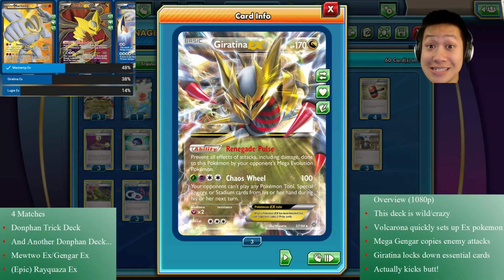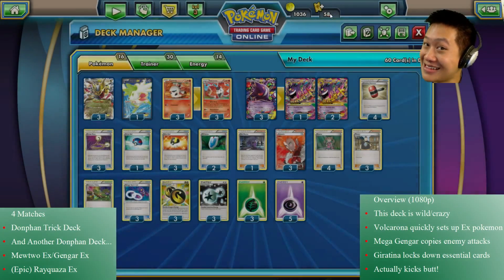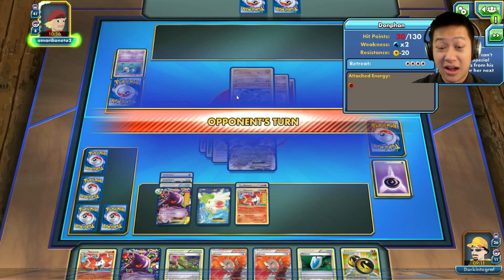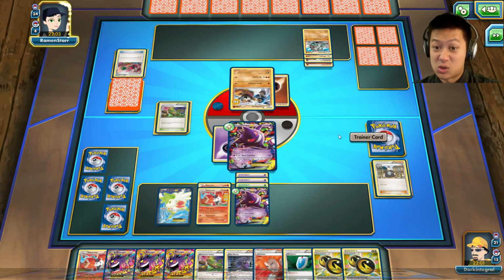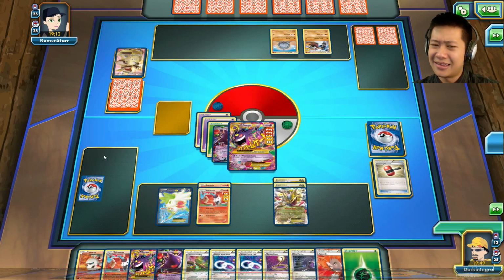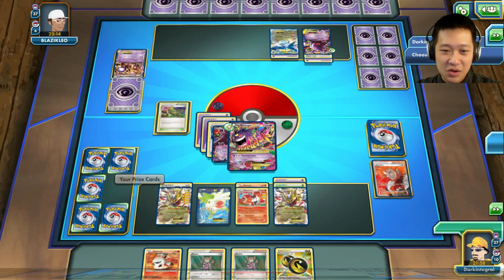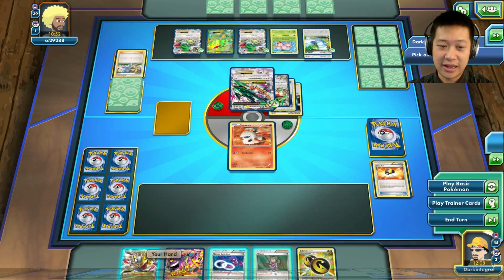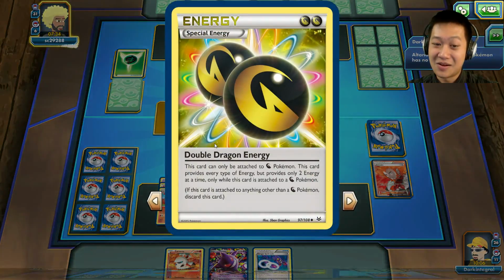(2000th Subscriber) Mega Gengar Ex/Giratina Ex Deck Using New Solar Birth/Lockdown/Copycat Mechanic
A wild crazy deck that locks down opponents, copy enemy attacks, sets up your Ex pokemon quickly. Defying my expectations, it defeated well known powerful meta decks, including Donphan and Mega Rayquaza.

Unique Traits: Lock Down, Copy Cat, Solar Birth Mechanic
Damage: Moderate to Depends What You Copy
Energy Acceleration: DCE, DDE, and Solar Birth
Competitiveness: Above Average (defeated powerful meta decks)
Should you make this? Kinda fun if you have the cards. But probably not lol.

4 Matches
6:20 Donphan Trick Deck
11:56 And Another Donphan Deck...
24:18 Mewtwo Ex/Gengar Ex
33:04 (Epic) Rayquaza Ex

Part of Union for Gamers (Curse Inc)

Pokémon - 16

3 Larvesta AOR 16
3 M Gengar-EX PHF 35
1 Shaymin-EX ROS 106
3 Giratina-EX AOR 57
3 Volcarona AOR 17
3 Gengar-EX PHF 34

1 Great Ball BCR 129
4 Crushing Hammer EPO 92
3 Ultra Ball DEX 102
3 Dimension Valley PHF 93
3 Gengar Spirit Link PHF 95
3 Escape Rope PLS 120
3 Tierno KSS 39
1 Hex Maniac AOR 75
3 Lysandre FLF 104
4 Shauna XY 127
2 VS Seeker PHF 109

Energy - 14

3 Double Colorless Energy NXD 92
3 Double Dragon Energy ROS 97
3 Grass Energy XY 132
5 Psychic Energy XY 136